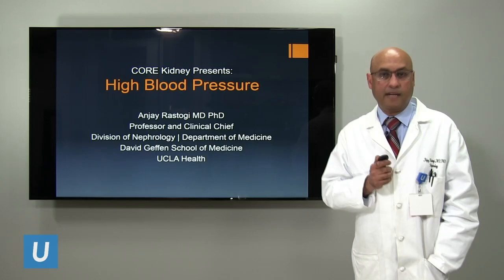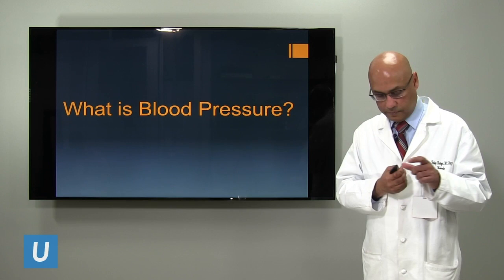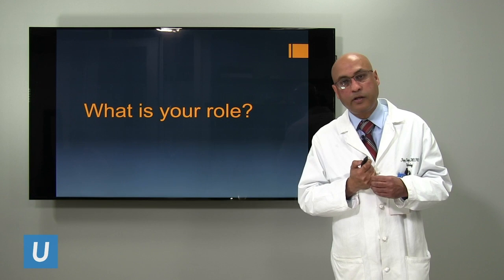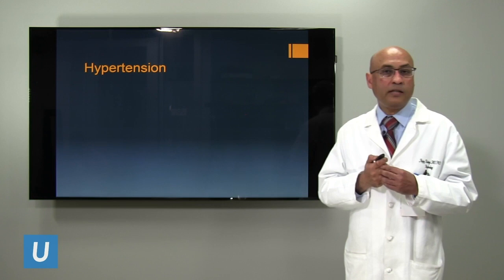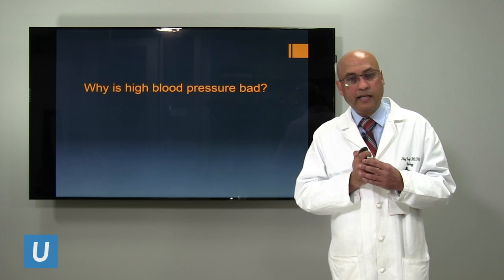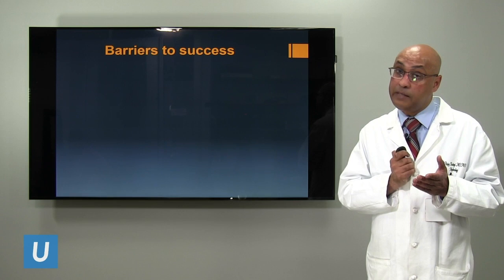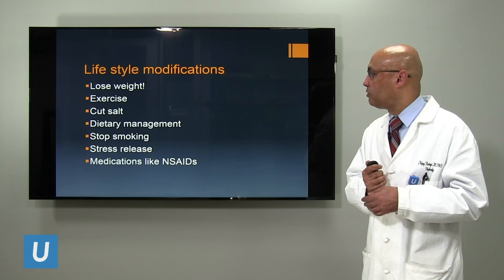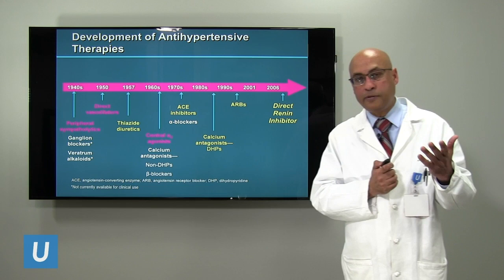High Blood Pressure: What You Should Know | Anjay Rastogi, MD, PhD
Join UCLA nephrologist Anjay Rastogi, MD, for an overview of high blood pressure and ways to manage the condition. We will discuss relevant treatment modalities including medications and lifestyle changes.